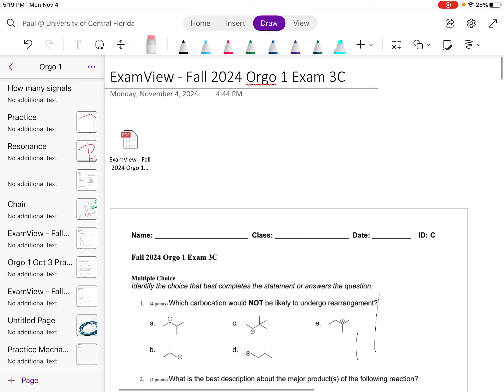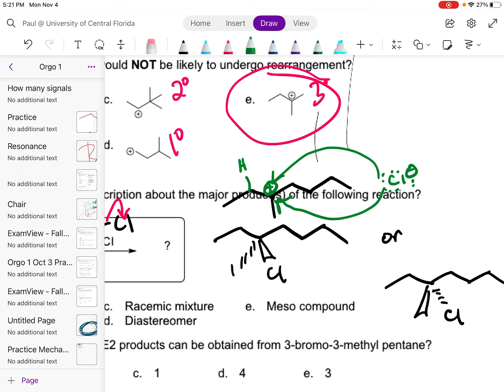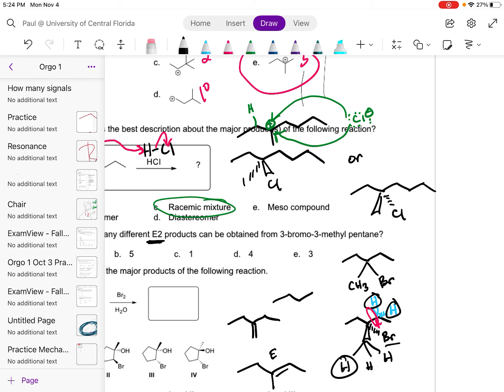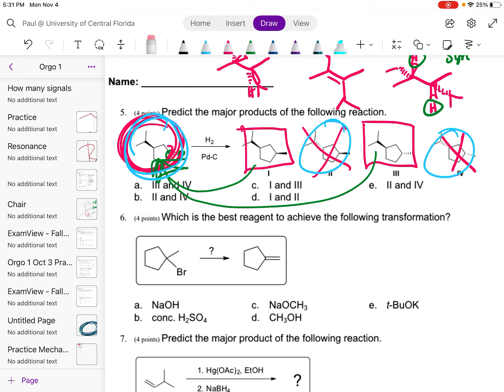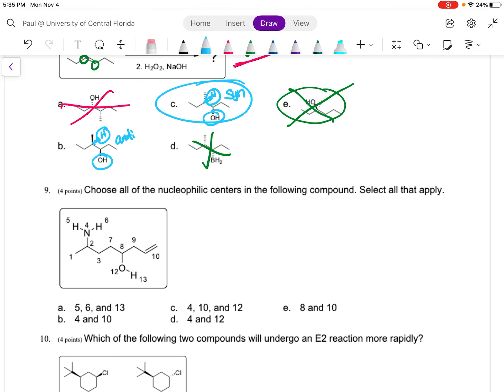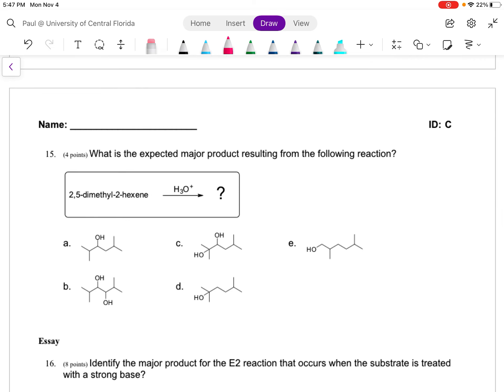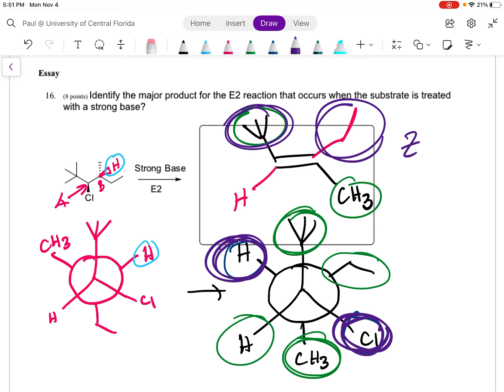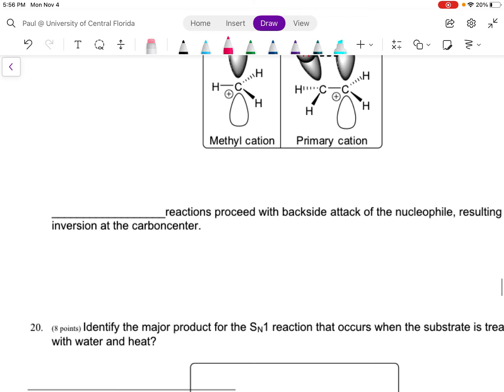Fall 2024 Orgo 1 Exam 3